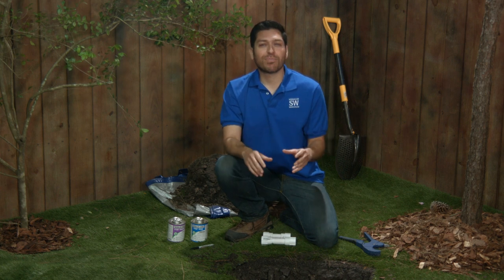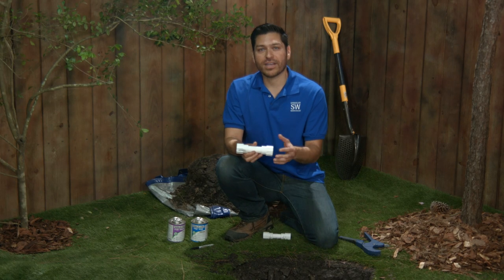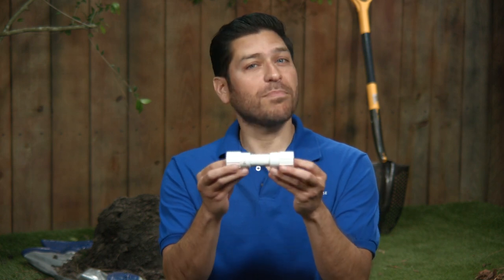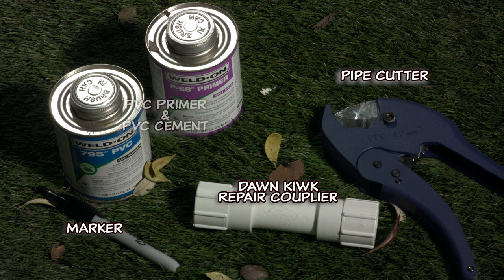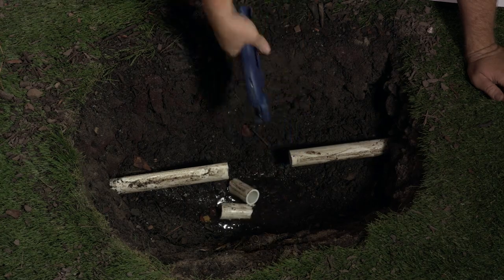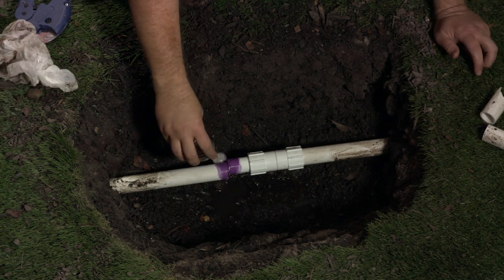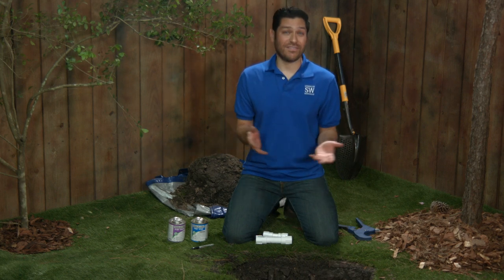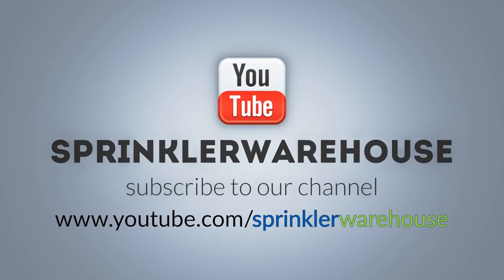Dawn Kwik Repair Coupling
Attaching a section of pipe with a coupling it is simple if you’re initially installing the pipe.  It gets tricky when you’re replacing a broken section out of an already laid pipe. Unless your pipe is really flexible a standard coupling won’t do the trick.

However, the DAWN KWIKREPAIR COUPLING is made for this exact scenario.  Sprinkler Warehouse Pro Alfred Castillo shows you how to quickly and easily repair a broken pipe in your sprinkler system with the Dawn Kwik Repair Coupling.